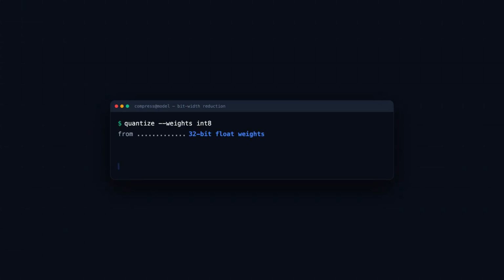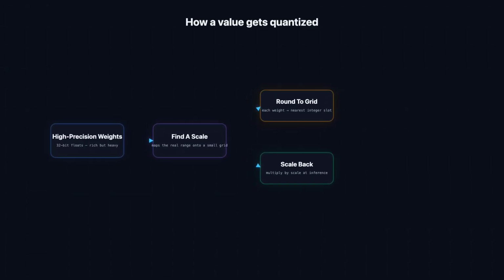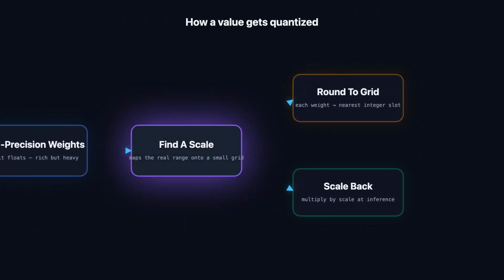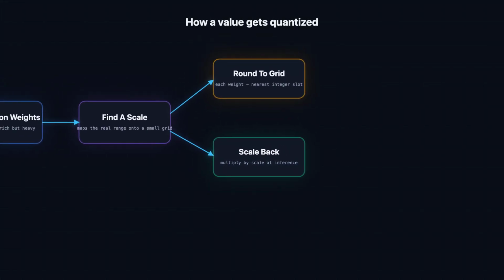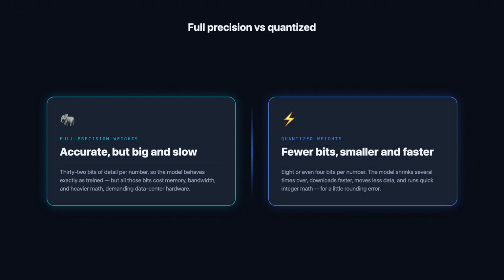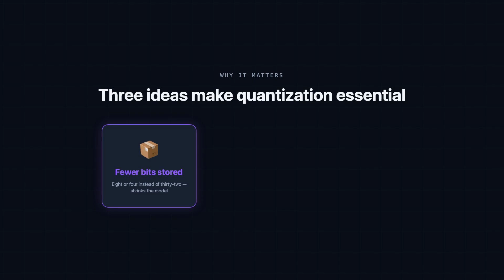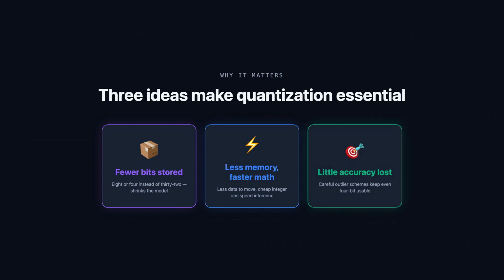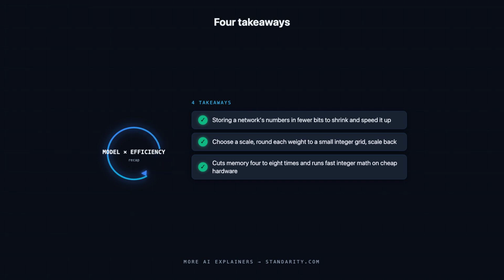What is Quantization in Machine Learning?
Quantization stores a model's weights in fewer bits — eight or even four instead of thirty-two — shrinking memory and speeding inference with little accuracy loss, so big models run on small hardware.

Picture a huge language model that needs a data center full of expensive GPUs just to run. Now, what if the exact same model could fit on your laptop, or even your phone, with almost no drop in quality? That is not a fantasy, it is quantization, one of the most important tricks in the whole business of deploying models. And here's the thing, the idea is almost embarrassingly simple. Store the model's numbers using fewer bits. That's it. Yet it can shrink a model four to eight times over and make it dramatically faster. Let's break down how it actually works.

Instructor: Standarity